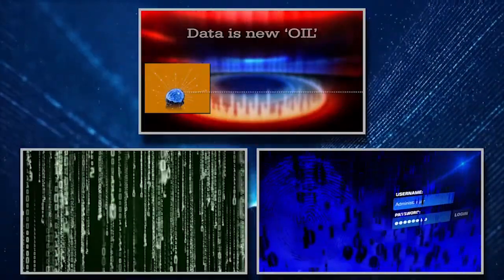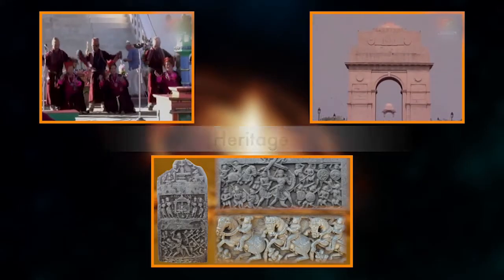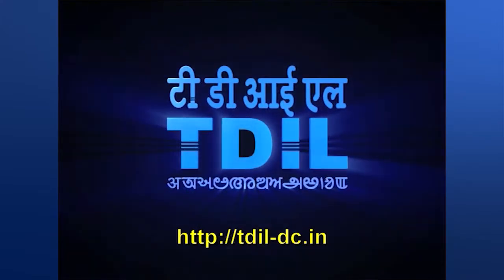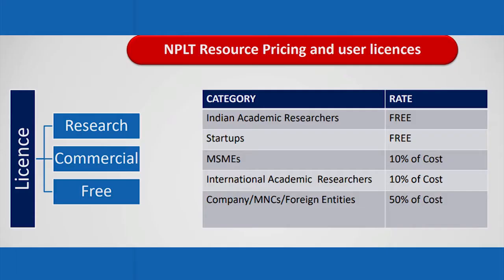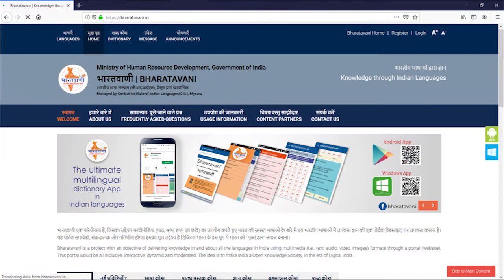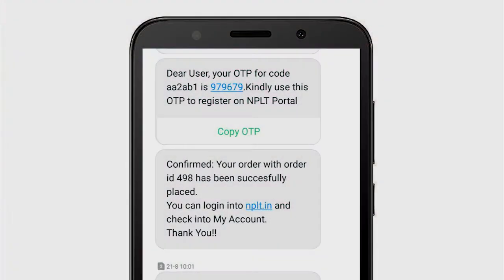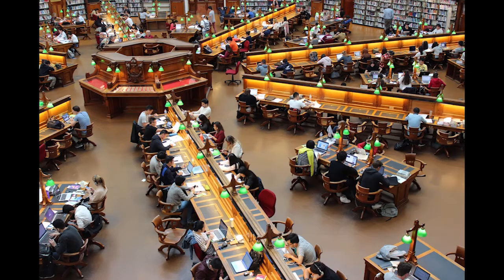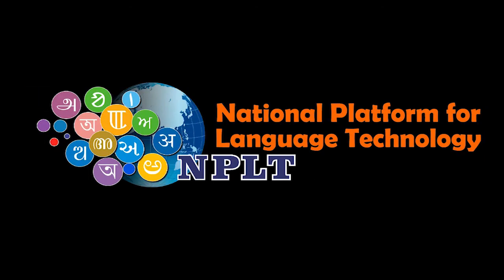National Platform for Language Technology (NPLT) from C-DAC.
National Platform for Language Technology for  discoverable,  trustworthy, understandable and trackable united data . It offers Indian Language linguistic resources, tools & technologies for research and commercial purposes. It also provides access to national and international linguistic resources  depositories.  The platform uses Artificial Intelligence, Machine Learning,  Image Processing  and Machine Translation technologies.